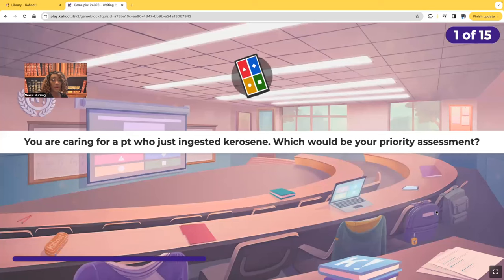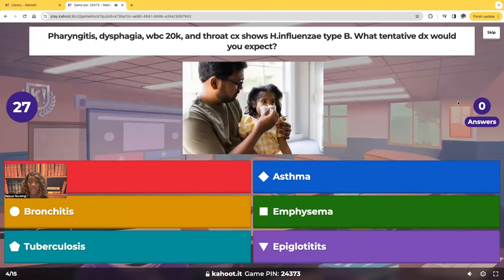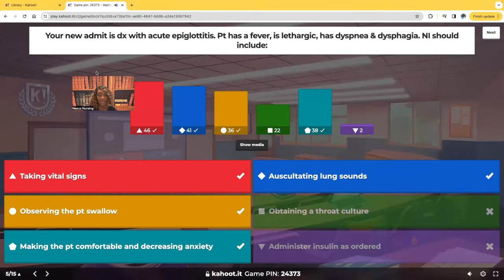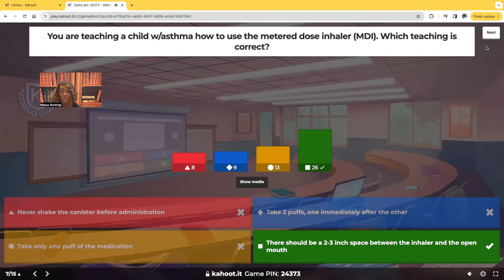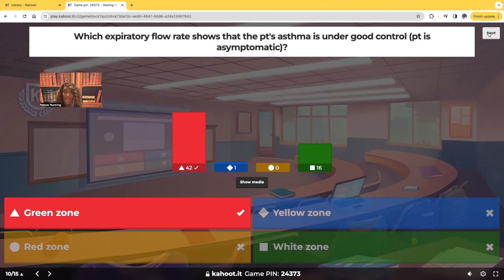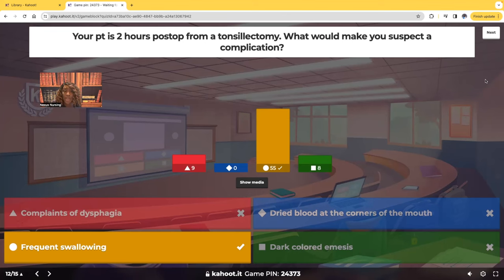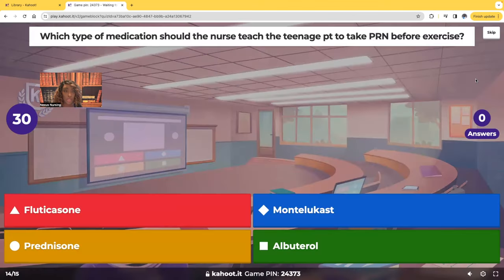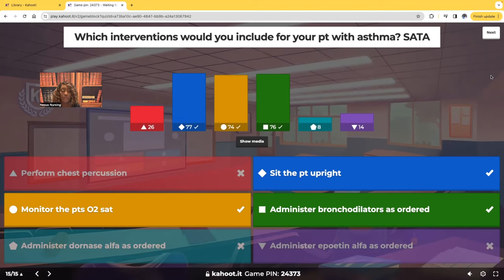Peds Respiratory Issues-Kahoot!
In this video you will learn about upper and lower respiratory disorders found in pediatric nursing. You will learn about the nursing assessments, diagnostic tests, nursing interventions and teachings for these common childhood diseases.

Follow Nexus Nursing on TikTok, Facebook, and Instagram!!!

Gift of appreciation welcome!